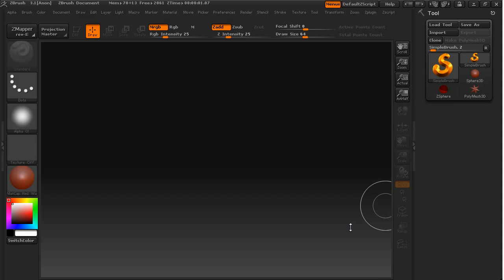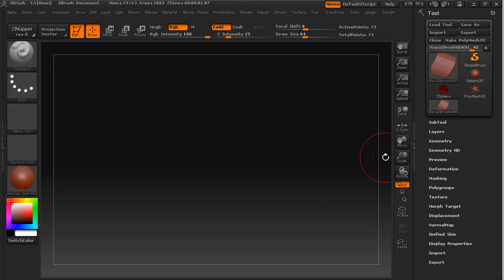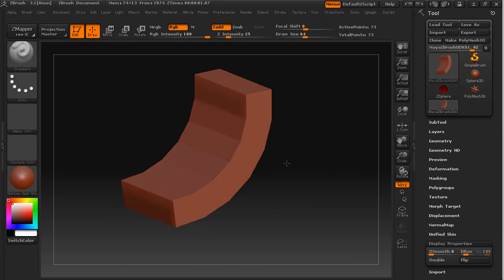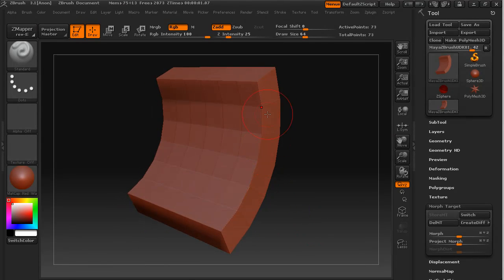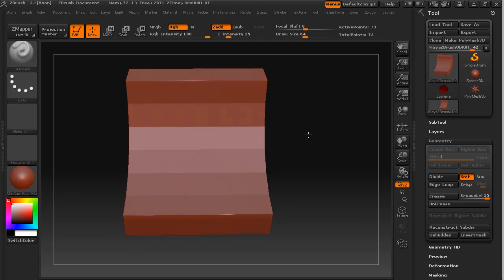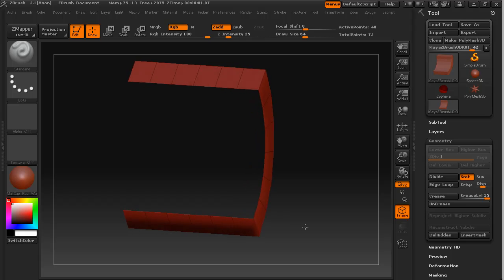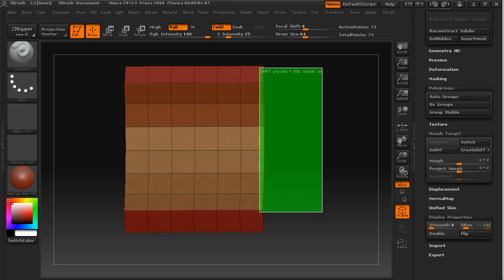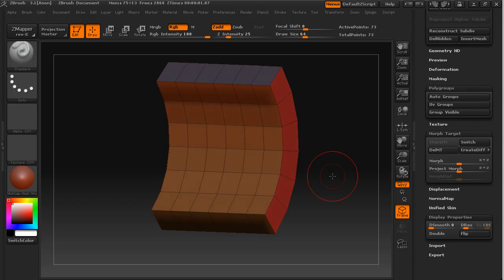Maya to ZBrush to UDK - Part 6 - Importing into ZBrush.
In this lesson we put import the model into ZBrush and set up groups for quick selections.